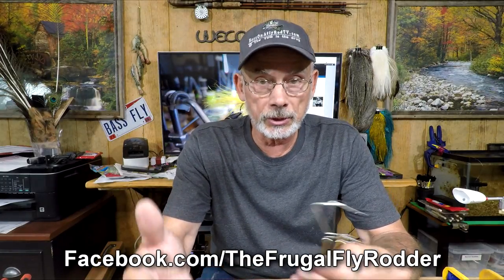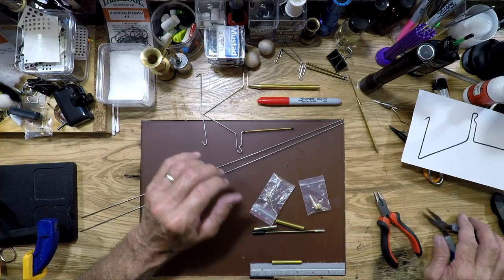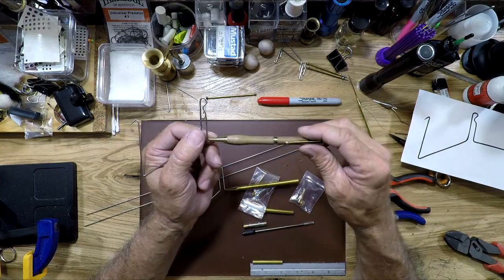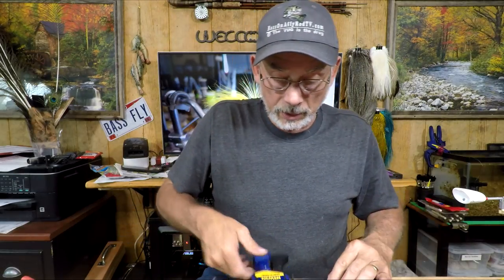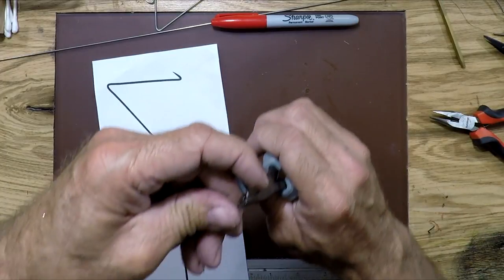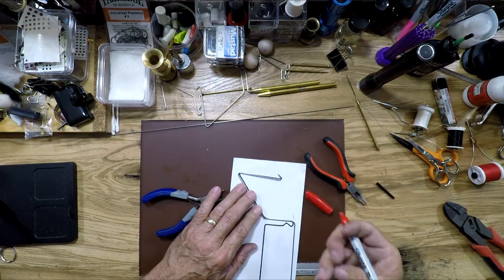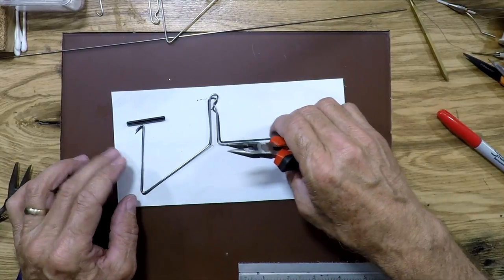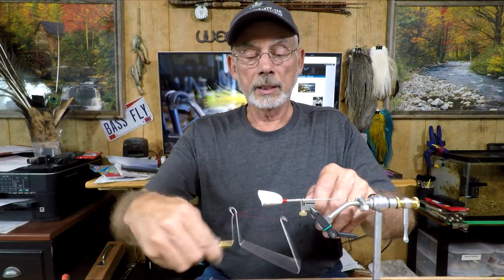Making a large whip finishing tool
Easily make your own whip finisher for large flies... musky flies, bass bug flies, pike flies.

There is an update to this tool. I will have the video of it as soon as I can get it produced. I promise I will not be as long as this video and will only demo showing the difference between it and the Giant Fly Tying Finishing Tool. The actual bending is exactly the same. With the bending I show you, you can take that and bend up any shape you want.

If you would like to use a whip finisher on large flies. Here's a super simple way to make your own giant whip finisher for big bass bugs and large streamers for musky and pike.